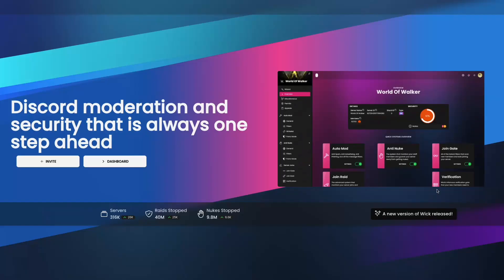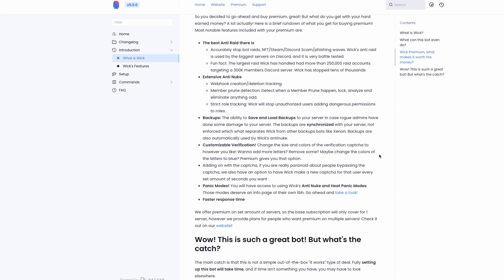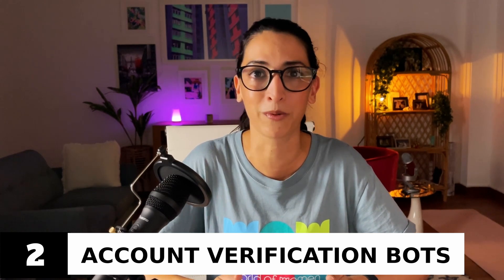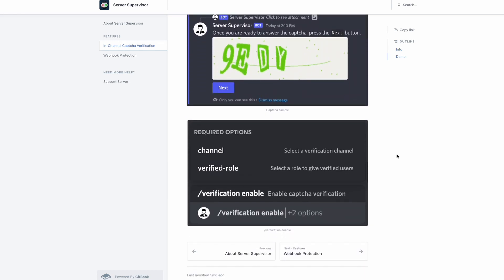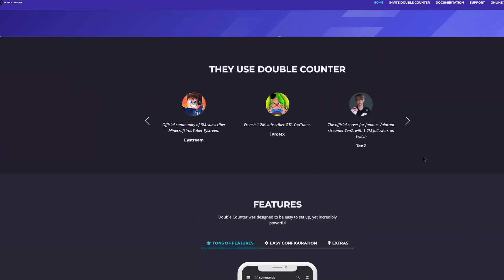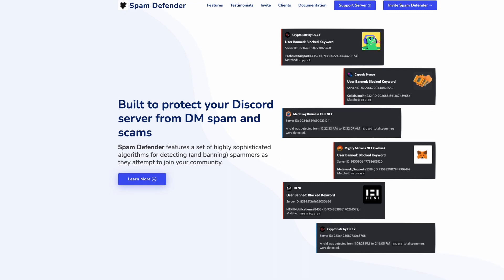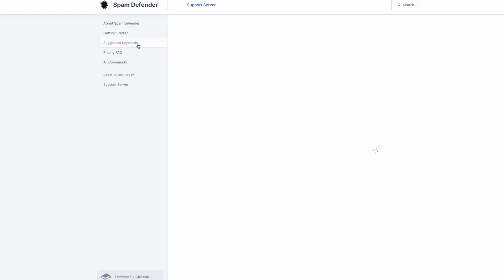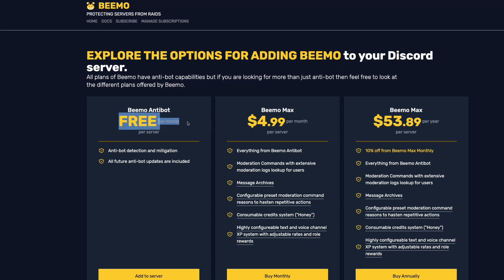Is YOUR Discord SAFE from ATTACKS? 4 Types of SECURITY BOTS you need to have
Here are some Discord bots you should consider to protect your community and keep your server as safe and secure as possible. Please DO YOUR OWN RESEARCH - every community is unique and your requirements may require different bots. I've included links to the bots mentioned in my video along with the top Discord bots in each category to help you with your research. There is also some important updates to using Captcha bots (account verification) that I have included further below.

Chapters:
00:00 Why Discord security is important (intro) - and hope you enjoy my meme video at the 00:10 mark
00:50 Anti Nuke bots
02:35 Account Verification bots
04:00 Spam/Phishing bots
07:20 Moderation bots
08:18 Conclusion of what you want to focus on to ensure you are protecting your community members in Discord

IMPORTANT NOTE: BEST PRACTICES TO USE CAPTCHA BOTS (THERE IS DEBATE ON WHETHER TO USE THEM OR NOT AS THERE IS A NEW WAVE OF SCAMMERS USING CAPTCHA BOTS TO THEIR ADVANTAGE):
If you use a captcha-bot, use the role to gate access to the "send messages" perm, not the "view channel" perm. Let your members see and read messages/channels, and verify they are in the real place.   Make sure your captcha happens in the server.  No DMs or external links to follow after joining. (This is important because a lot of people now have to turn off their DMs to stay safe from scammers). for this info. You can read their full thread on Captcha bots

MODERATION BOTS
MEE6 - *** please note there are have been some heated discussions around a few recent issues with Mee bot, so please DYIR and know there are plenty of other Mod bots should you wish to use an alternative)

Sick of Discord in general or want to look at other platforms?